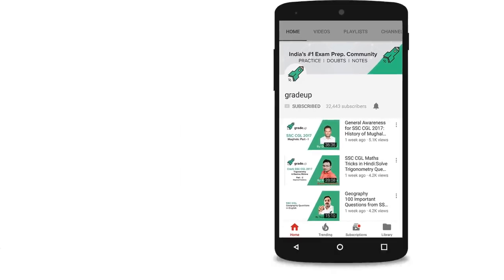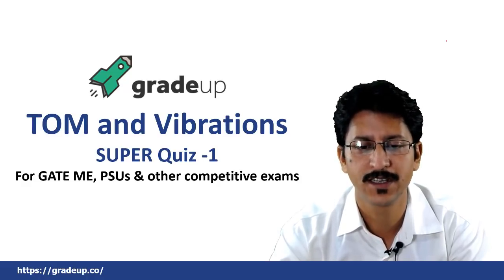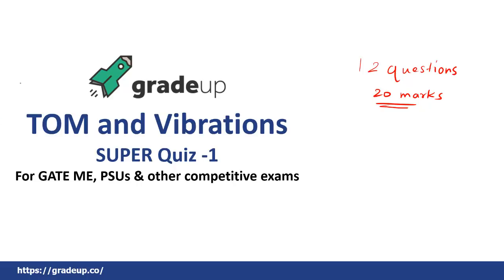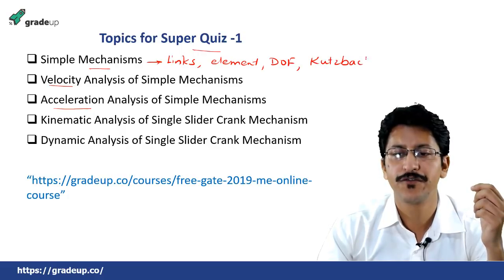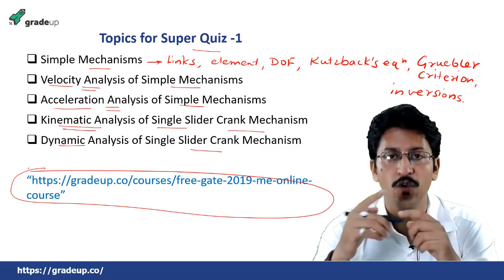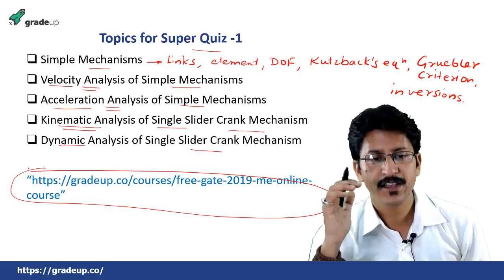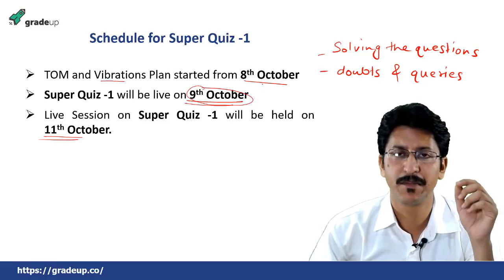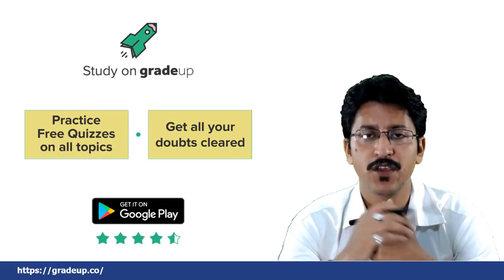Theory of Machines & Vibration | Super Quiz 1 Discussion | For GATE Mechanical 2019 Preparation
Super Quiz-1 on TOM & Vibrations. A new initiative to help you prepare for GATE ME 2019.

This GATE Lecture includes:
Topics to be studied for Super Quiz-1 on TOM & Vibrations

Practice Theory of Machines questions with FREE GATE ME 2019 Mocks